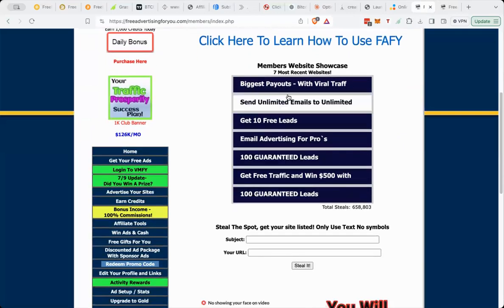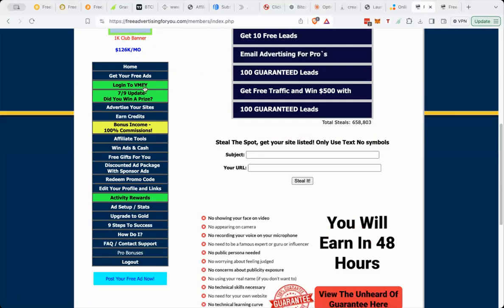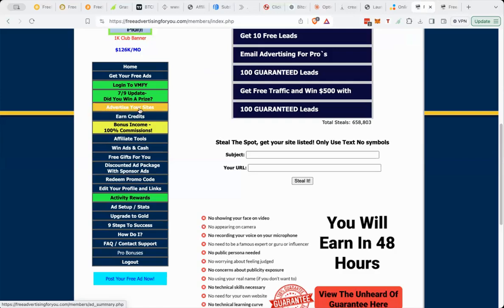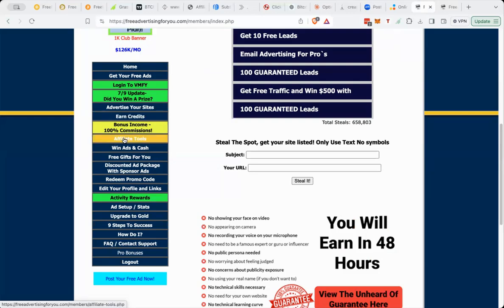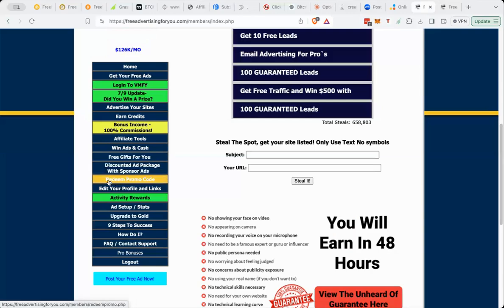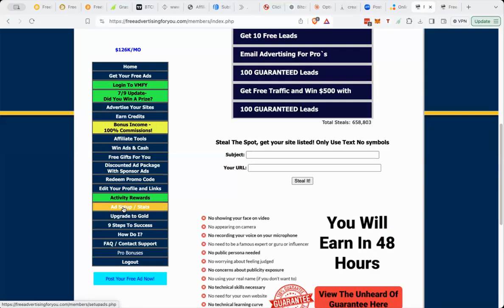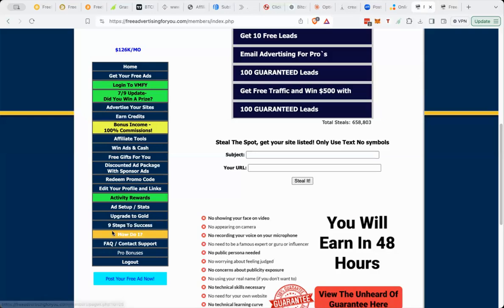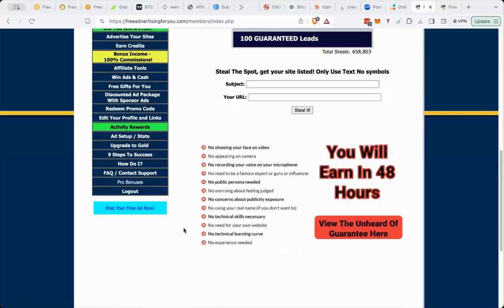Free Advertising For You Dashboard Walkthrough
The importance of list building for website growth, leveraging email lists, providing value to the audience, and establishing credibility and revenue gradually is emphasized, along with advice on consistent communication and daily operational goals for long-term success in online endeavors.

✅ Website Testing and Rotation
Explanation of website testing process, fast credit rotation system, and access to daily bonuses and updates on the site.

✅ Dashboard Navigation
Guidance on navigating through the dashboard, accessing free ads, login instructions, and updates on prize-winning opportunities.

✅ Activity Points and Rewards
Details on earning points for activities, special access to advertising, setting up ads, upgrading to gold, and accessing support materials.

✅ Success Tips and FAQs
Overview of success tips, setting up ads, utilizing support resources, and accessing frequently asked questions section.

✅ Learning Resources
Introduction to learning resources including video guides on getting started, earning credits, setting up banner ads, and growing email lists.

✅ Changing SEO Landscape
Discussion on the evolution of SEO, challenges in competing with top websites, and the shift towards list building as a more effective strategy.

✅ List Building Strategy
Importance of list building, leveraging email lists for recommendations, promoting products, and focusing on website objectives for growth.

✅ Value Creation and Trust Building
Emphasis on providing value, building trust with audience, offering trials to convert leads, and the gradual process of establishing credibility and revenue.

✅ Consistent Engagement and Growth
Encouragement for consistent communication, offering value, building trust, and setting daily operational goals for long-term success.

✅ Dedication and Income Generation
Advice on dedicating time for daily activities, building income streams gradually, and the importance of persistence and commitment in online endeavors.

FAQ

🟢 Q: What are some of the functionalities provided on the dashboard?

🟢 Q: What is the process of earning additional credits through daily bonuses?

A: Users can earn additional credits through daily bonuses by engaging with the platform regularly as specified.

🟢 Q: What are some of the ways to access daily bonuses?

A: Users can access daily bonuses by visiting the platform regularly and staying updated on the latest offerings.

🟢 Q: How can users earn points for activities?

A: Users can earn points for completing various activities outlined on the platform, which contribute to their overall credits.

🟢 Q: What advice is given for building income streams gradually?

A: Users are encouraged to dedicate time to daily activities, focus on consistent communication, and persistently work towards establishing multiple income streams over time.

🟢 Q: Why is building trust with the audience important?

A: Building trust with the audience is crucial for creating lasting relationships, promoting products effectively, and achieving long-term growth objectives on the platform.